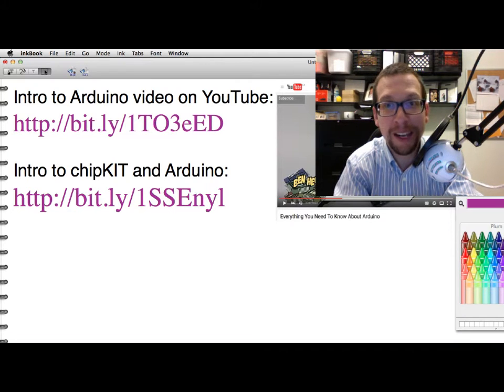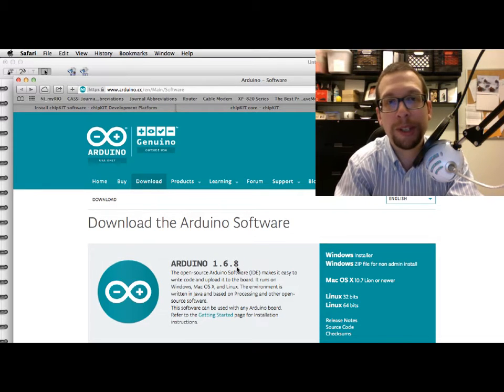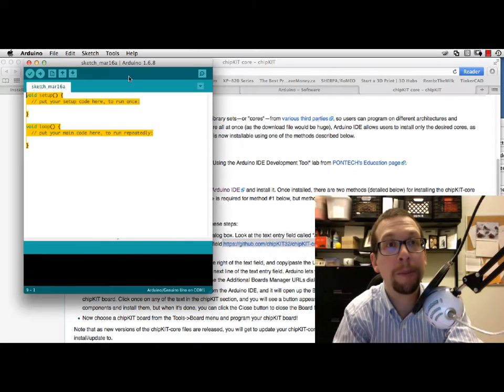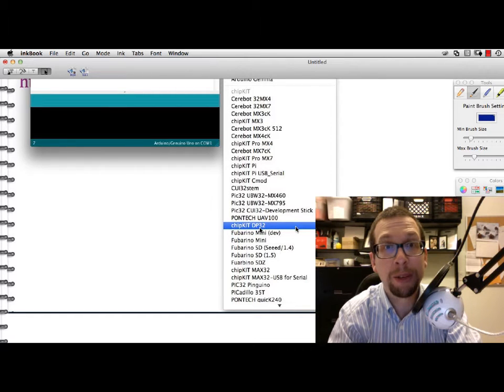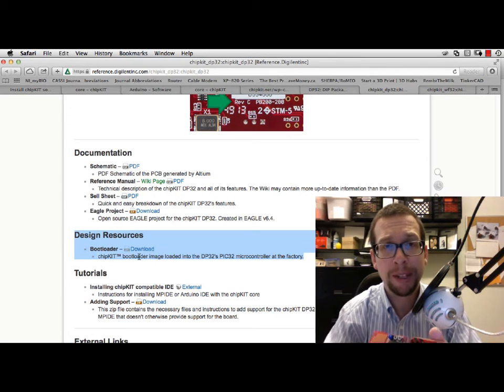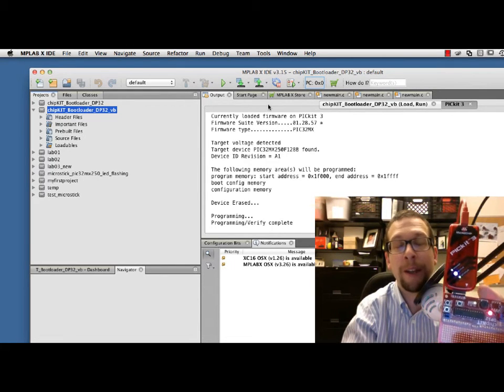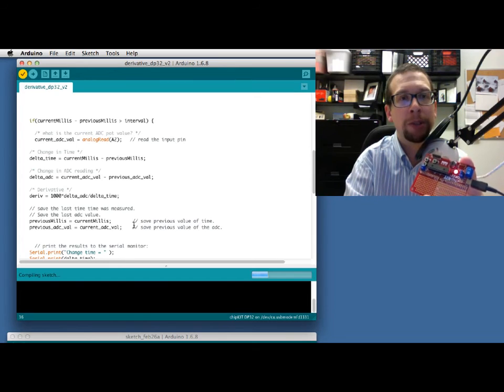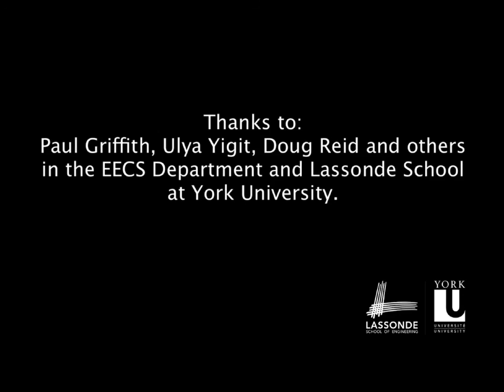Setting up your chipKIT DP32 to use the Arduino IDE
This video shows how to get the Arduino boot loader working on your chipKIT dp32.